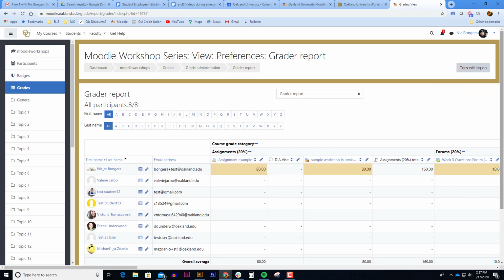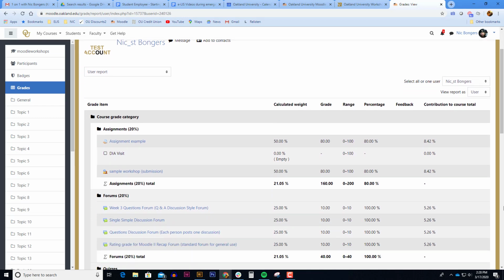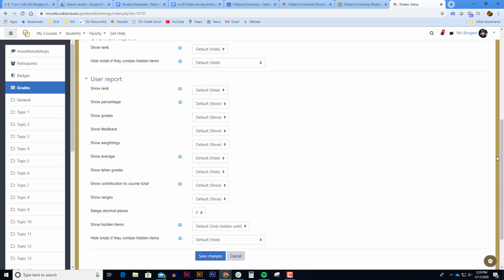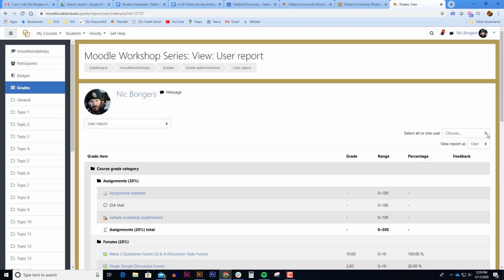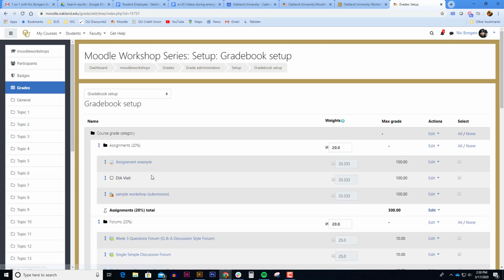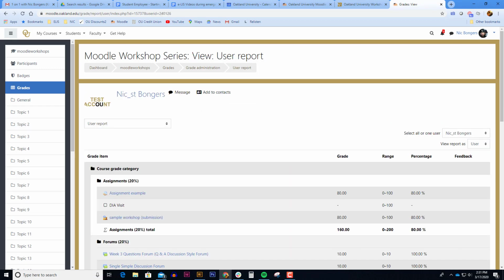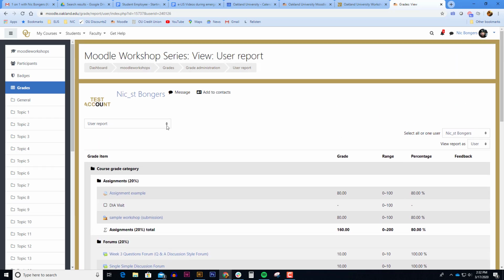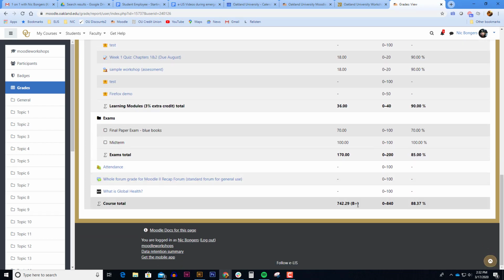(OLD) Gradebook: Adjusting Student View - Faculty Tutorial - Oakland University Moodle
'Use Course grade settings to change the User Report in Moodle... Optimize how the student sees grades in your gradebook.